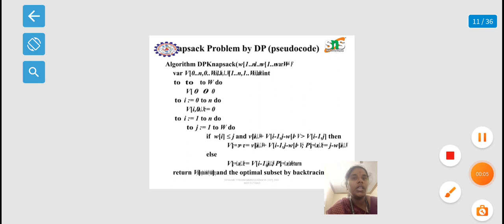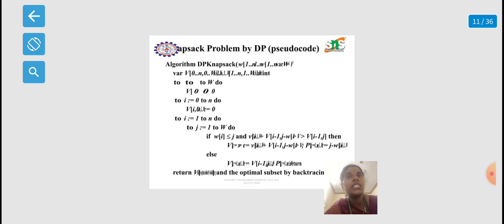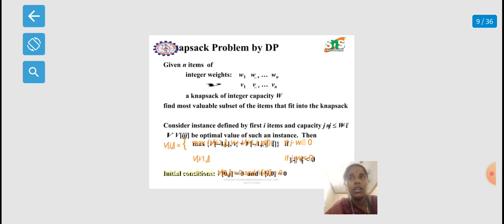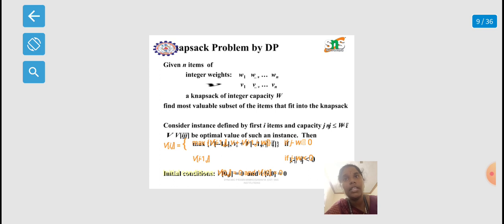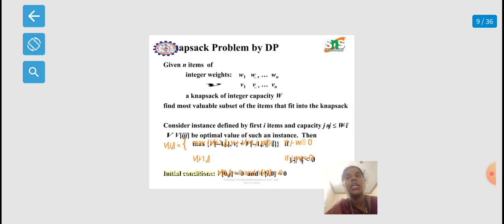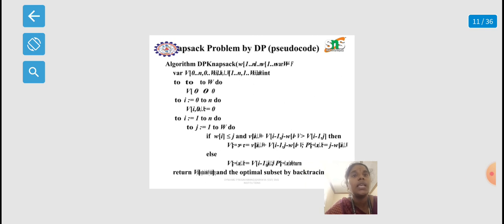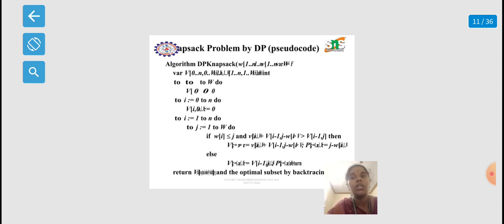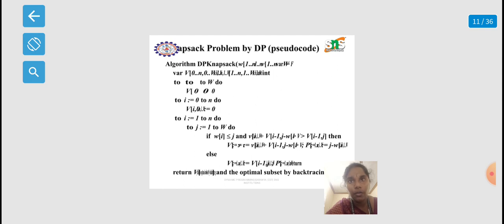Saranya S|OptimalKnapsack problem and memory functions| SNS INSTUTIONS